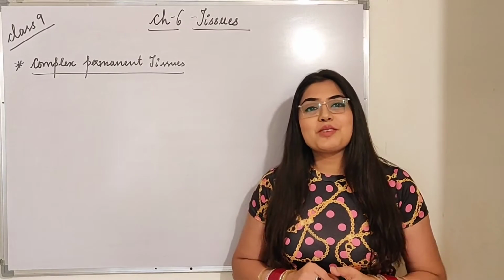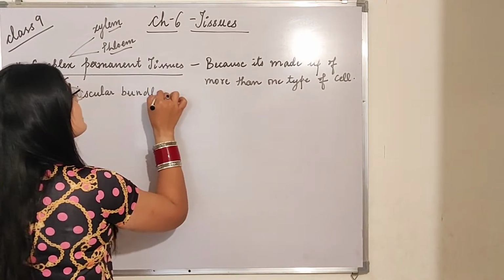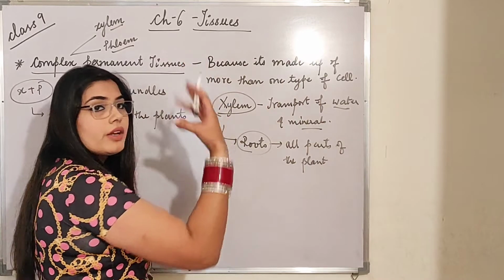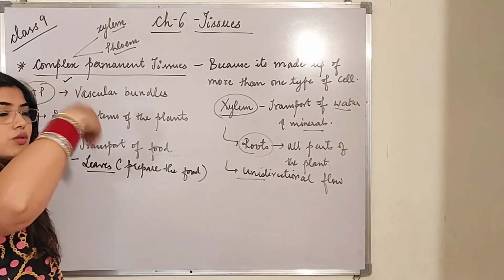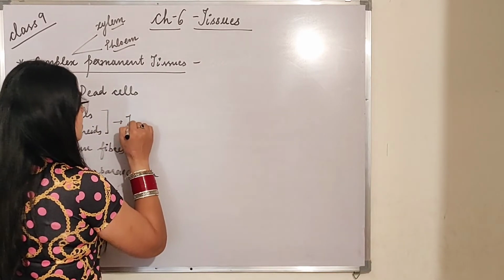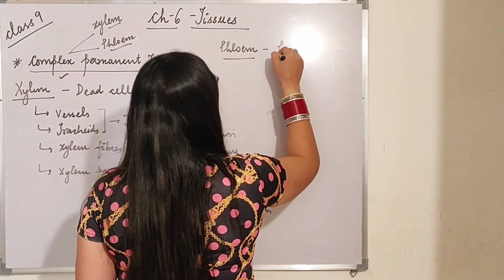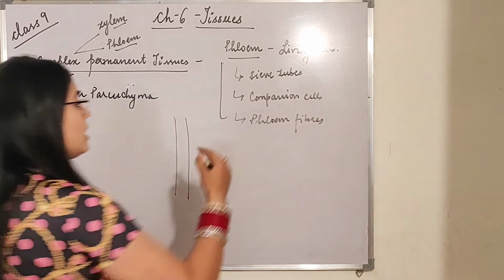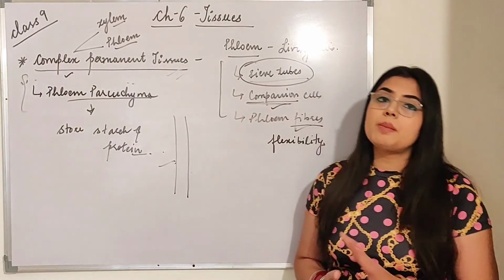CLASS 9 Biology TISSUES ( PART 5 )